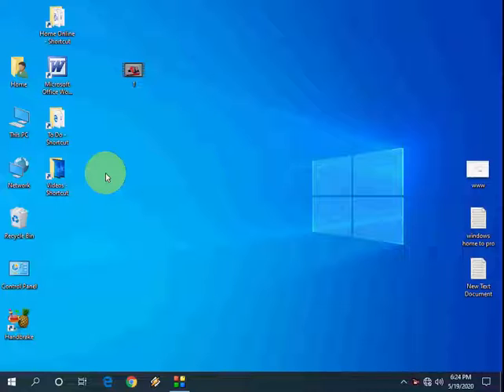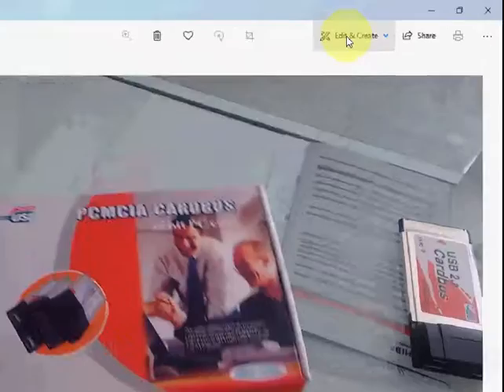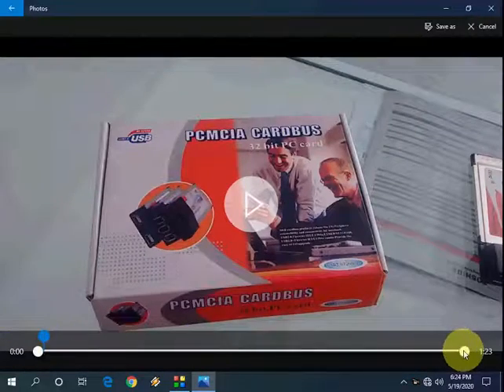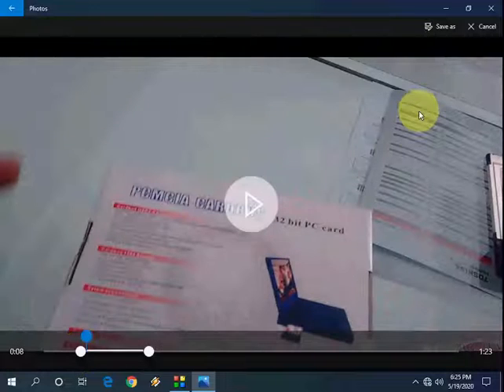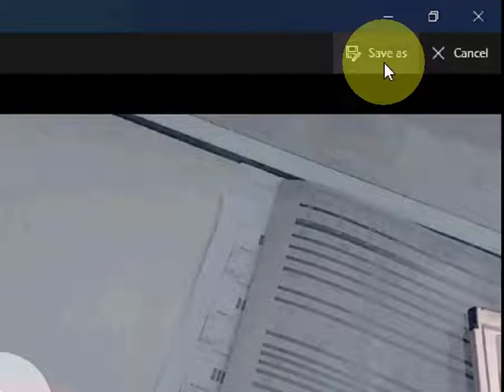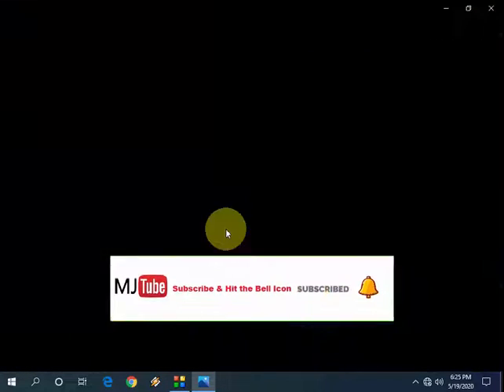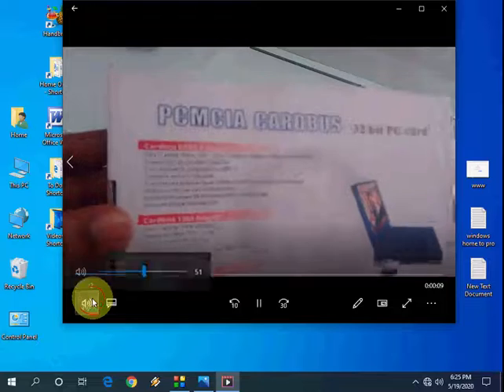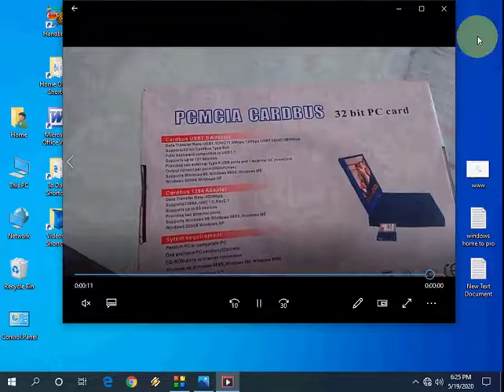How to Cut & Save Video file in Windows 10 without using any software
How to trim or cut video in windows 10